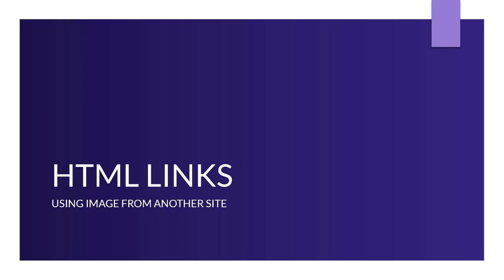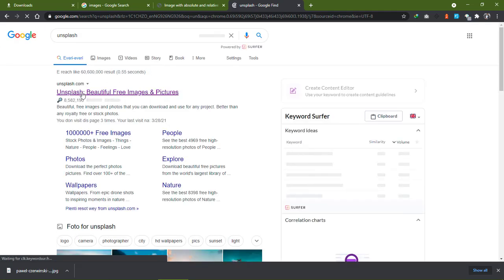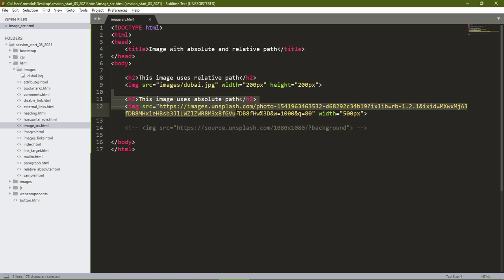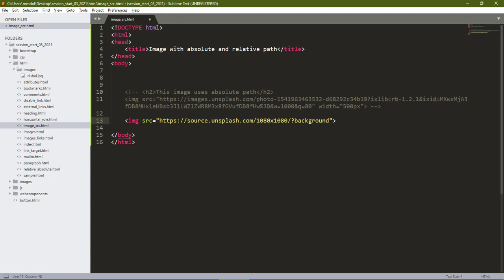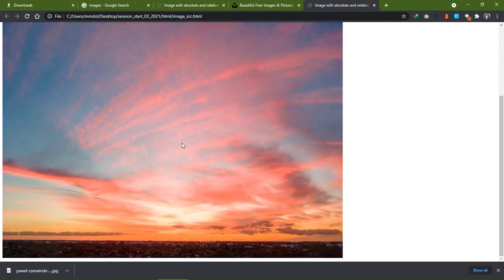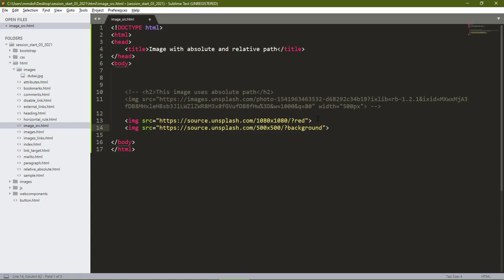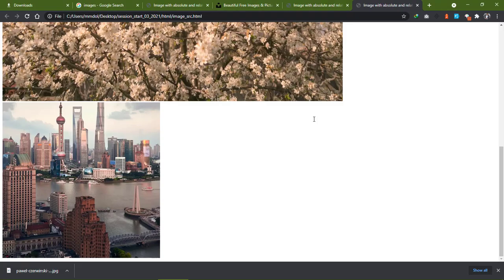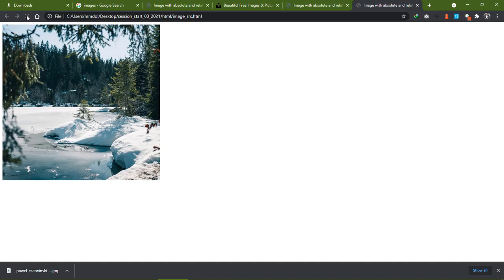5 4 HTML Images use image from another site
how to get random images from Unsplash and how to link images from another website in your webpage.